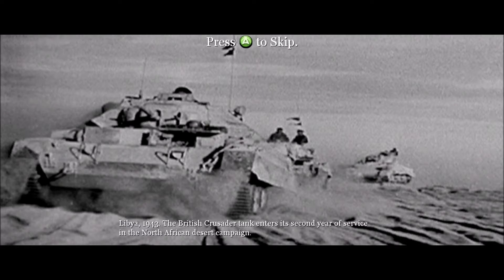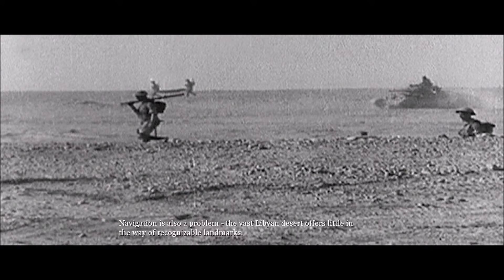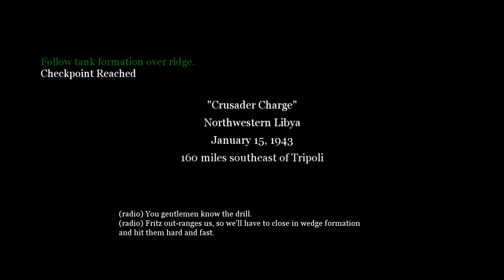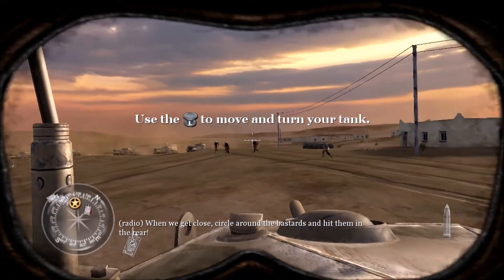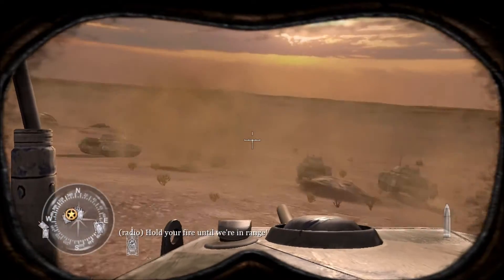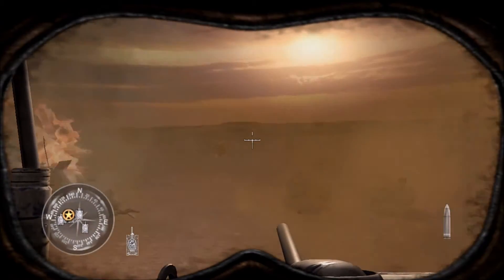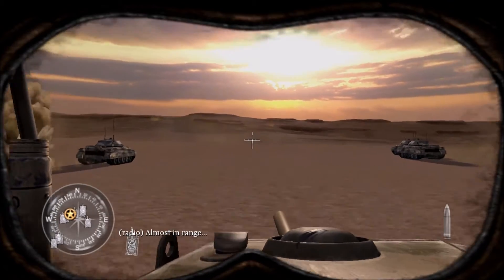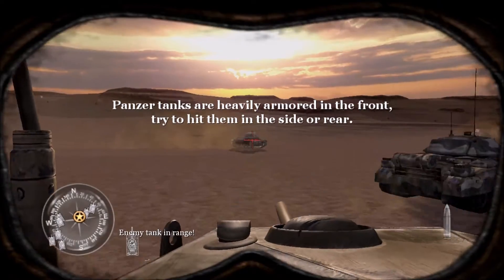Call Of Duty 2 - Part 12 - Crusader Charge